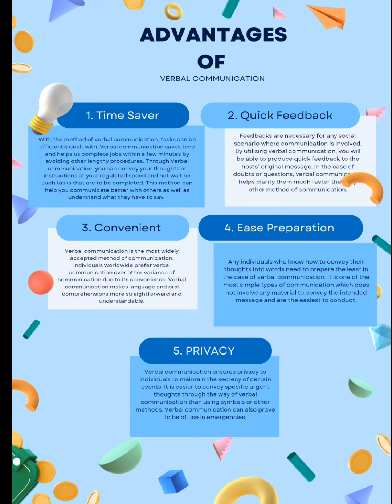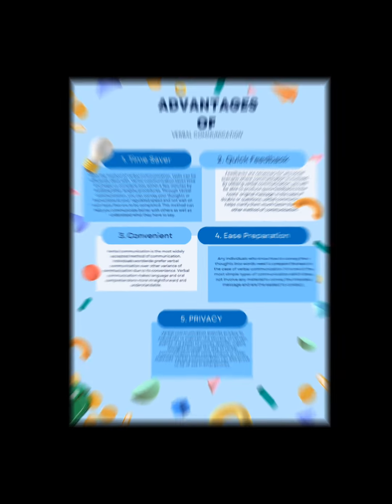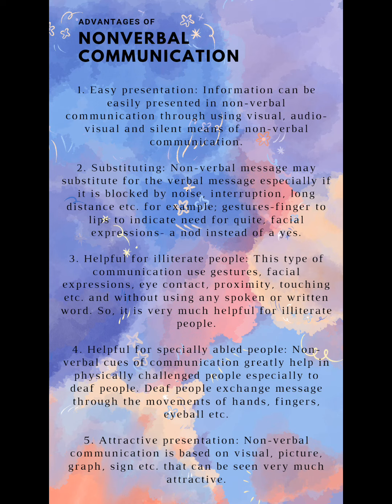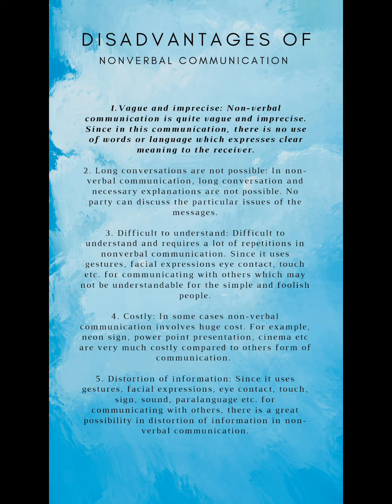ADVANTAGES AND DISADVANTAGES OF VERBAL AND NONVERBAL COMMUNICATION